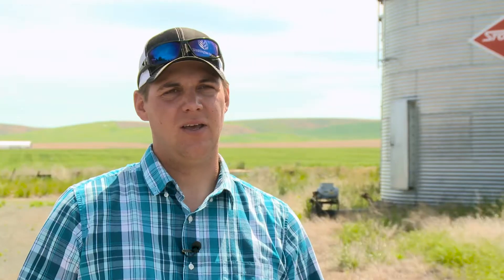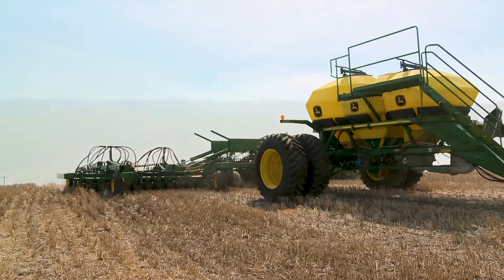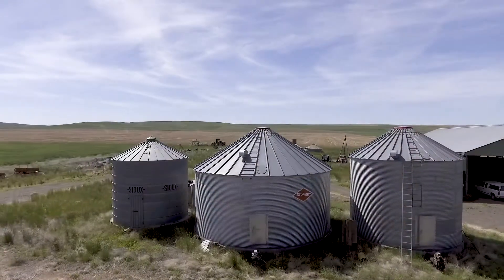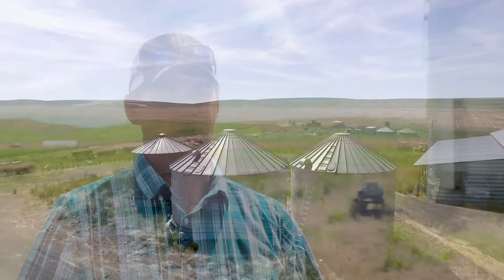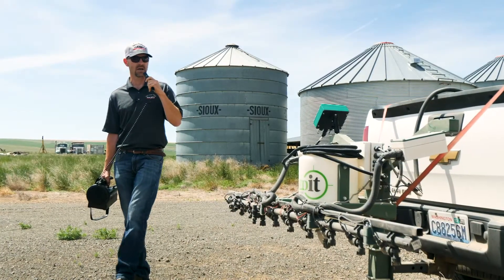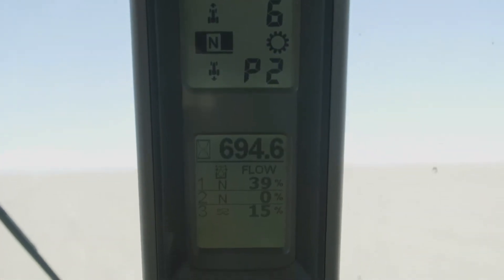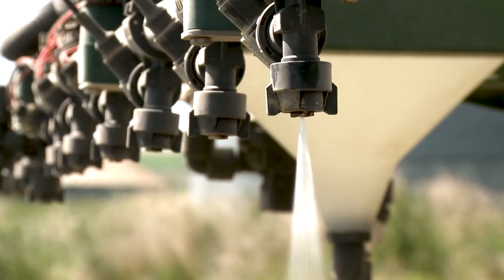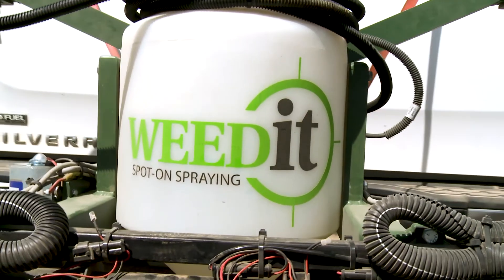Wheat Technology June 2019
Meet Jeff and Kate Malone, who farm in Grant County, Washington. They get as little as 8 inches of rain each year, but they incorporate both new technology and traditional wisdom to keep their farm thriving. They are using technology to increase efficiency and keep their crop safe for both farmers and consumers.